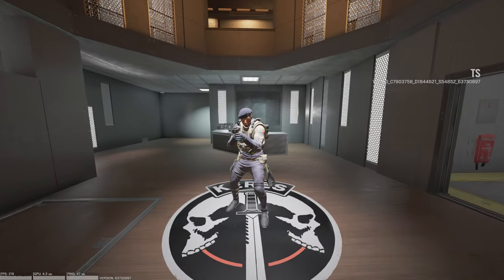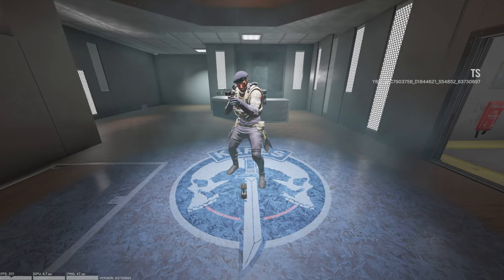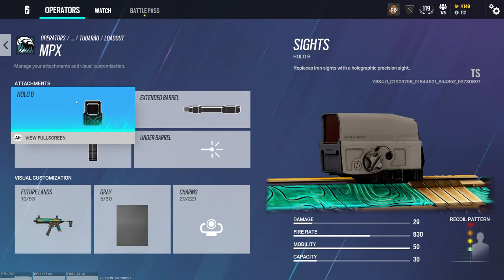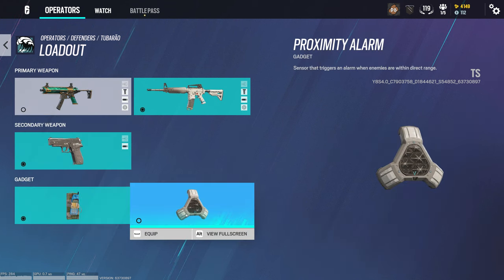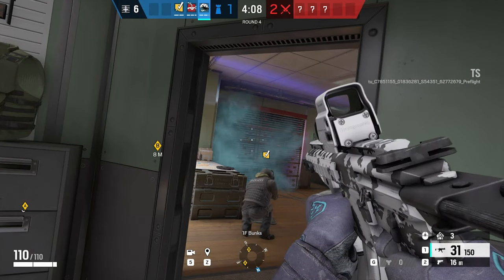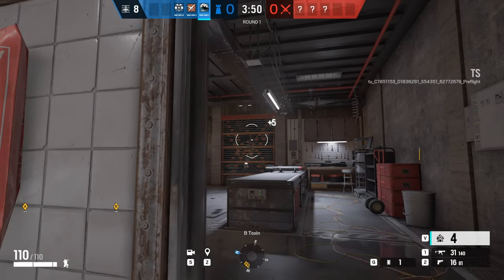*NEW* Operation Deep Freeze Gameplay + Tips - Rainbow Six : Siege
Check out the new season of rainbow six siege Operation Deep Freeze where I take a deep dive into the New map Lair and new Operator Tubarao and show off all the new abilities and tips coming this season.